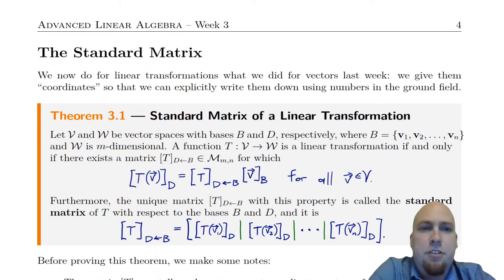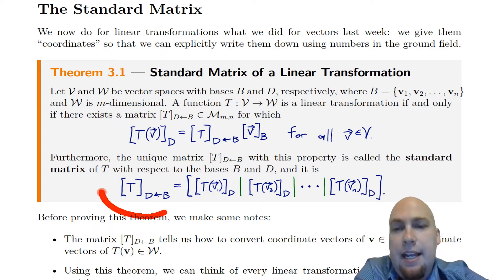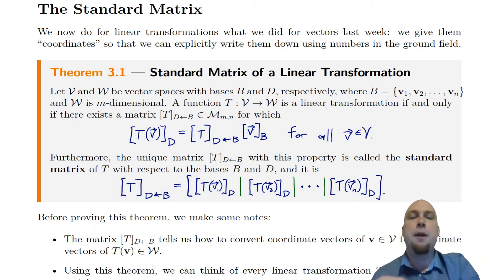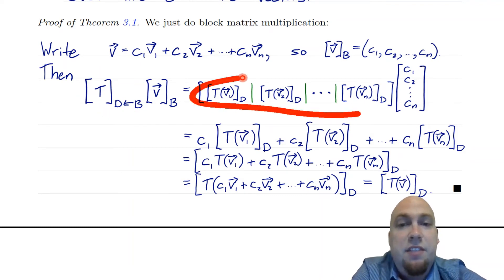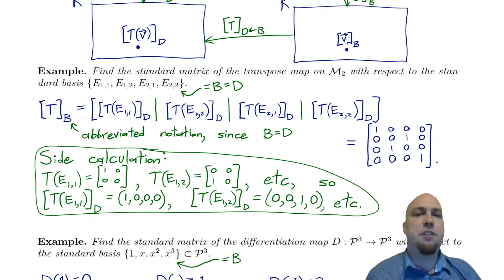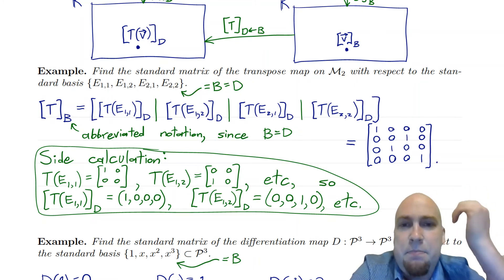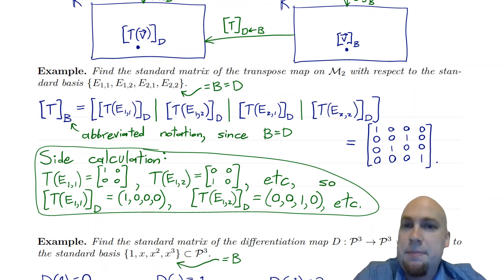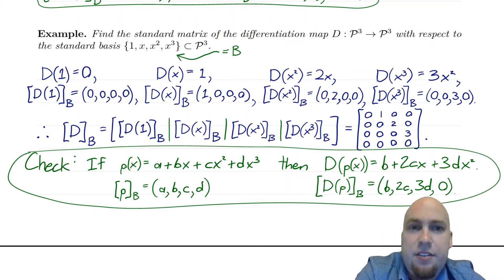Advanced Linear Algebra - Lecture 10: The Standard Matrix of a Linear Transformation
We learn how to represent linear transformations as matrices.